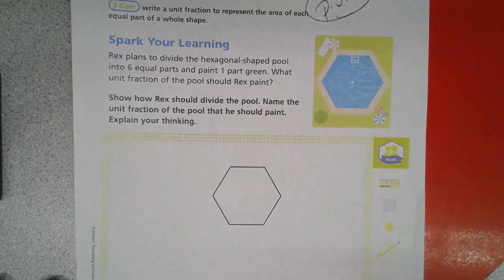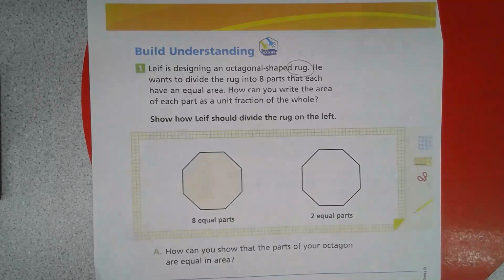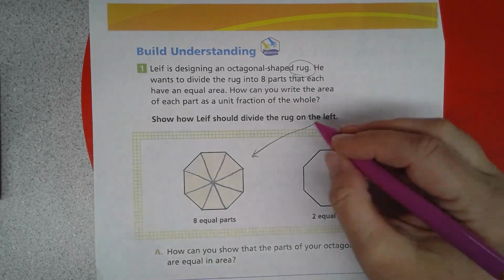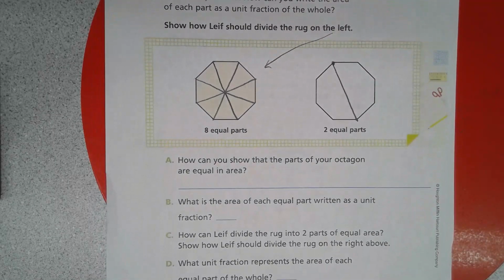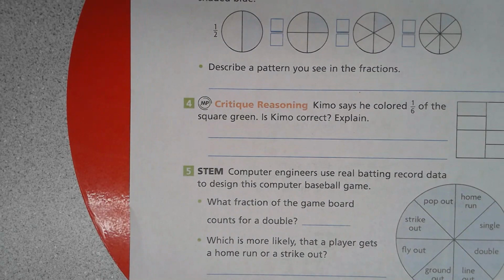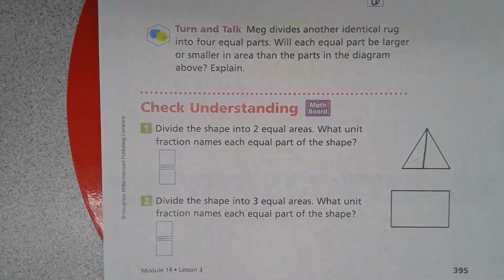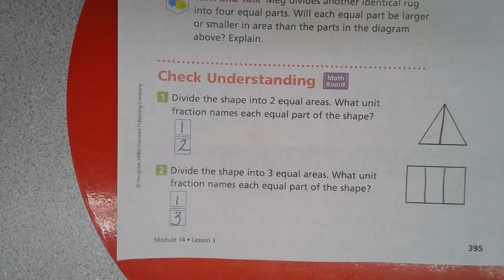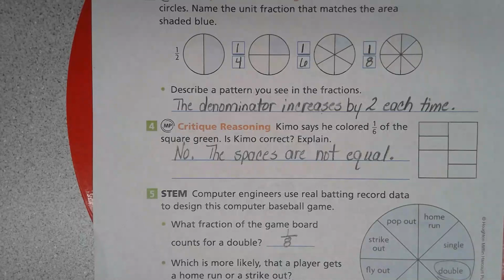Math Book Lesson 14 3